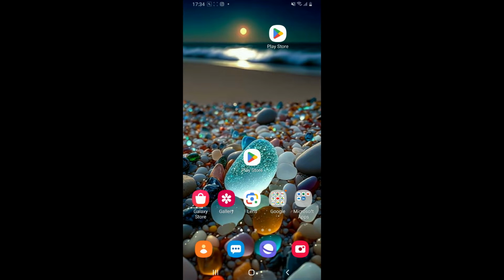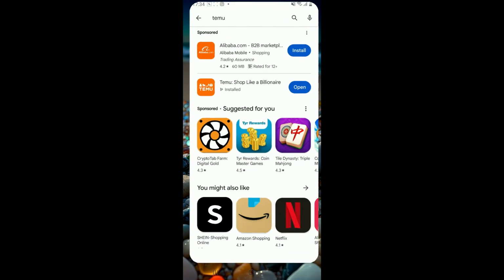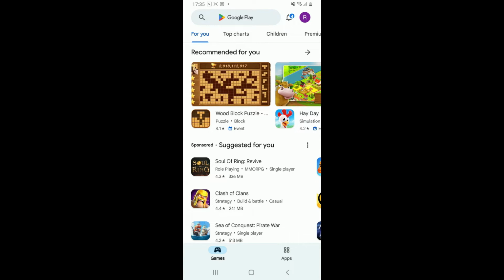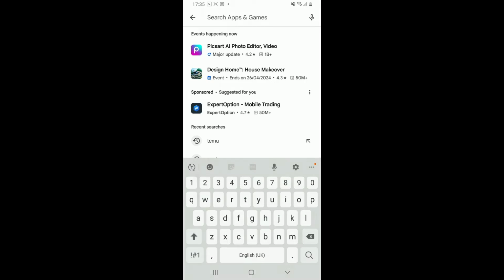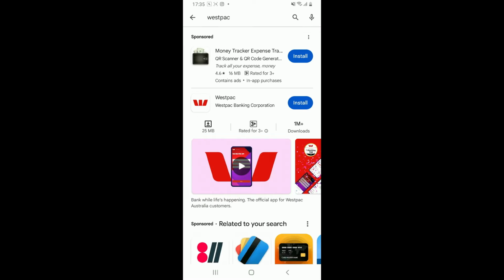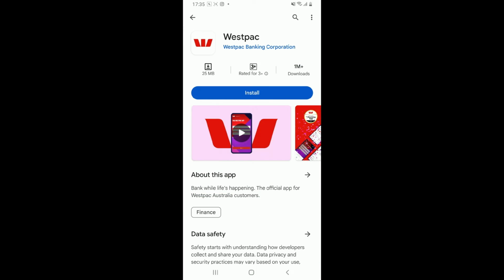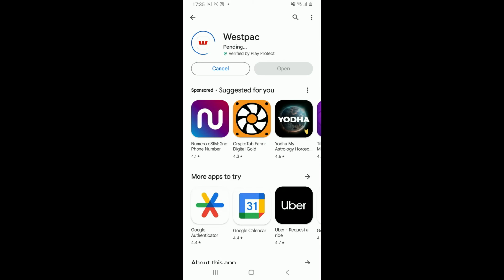How to Download Westpac on Android 2024?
Welcome to our tutorial on how to download the Westpac app on your Android device! Managing your finances has never been easier, thanks to the convenience of mobile banking with Westpac.
In this video, we'll show you the simple steps to download the Westpac app from the Google Play Store, so you can access your accounts anytime, anywhere.
With the Westpac app, you'll have access to a range of features including checking your account balances, transferring funds, paying bills, and more, all from the palm of your hand.